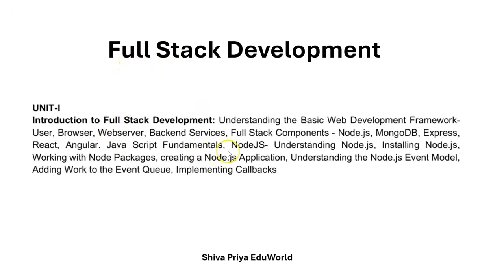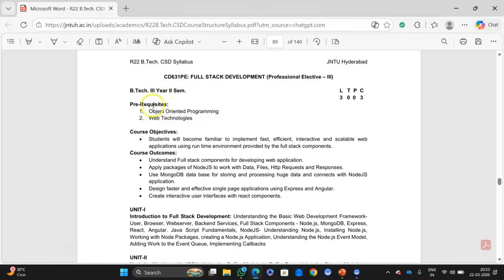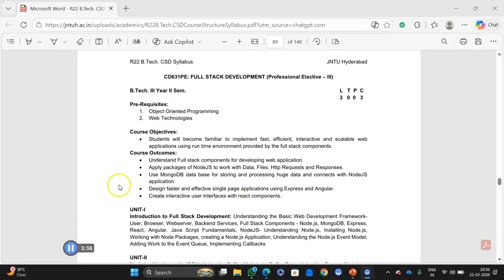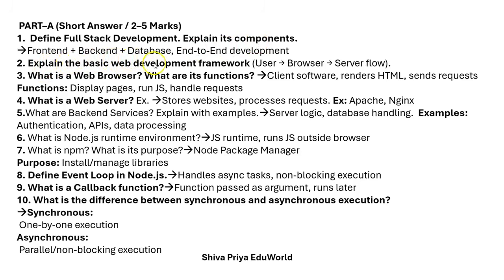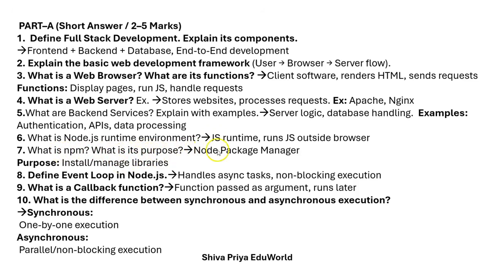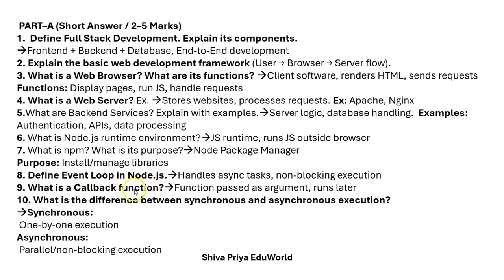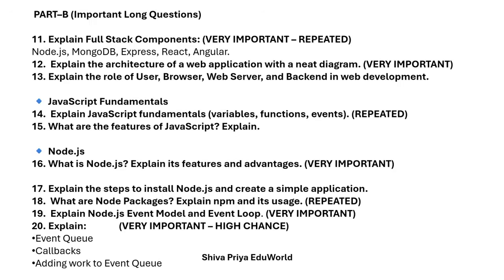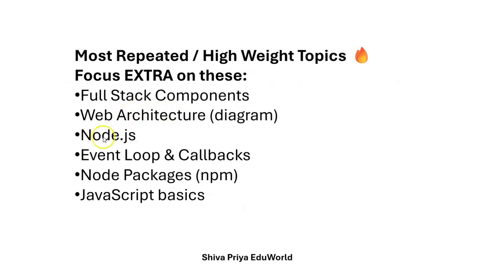Full Stack Development Unit 1 | Most Important Questions + Key Answers | JNTUH 3-2 FSD Exam Prep 🔥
Full Stack Development Unit 1 complete important questions and key answers for JNTUH 3rd Year 2nd Semester students.

This video covers all important and repeated exam questions from Unit 1 including:

Full Stack Development basics
Web development framework
Browser and Server concepts
Node.js fundamentals
npm and packages
Event loop and callbacks
Synchronous vs Asynchronous execution

This is a perfect video for:

Exam preparation
Understanding core concepts easily

Watch till the end and score high in your exams.